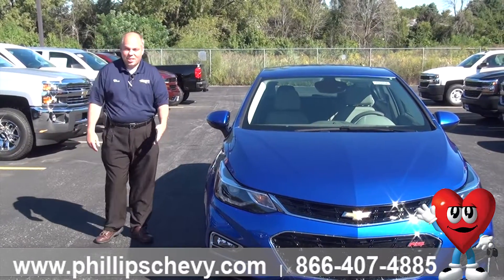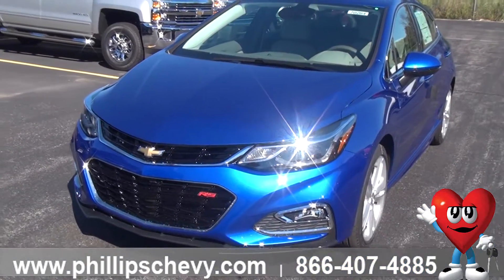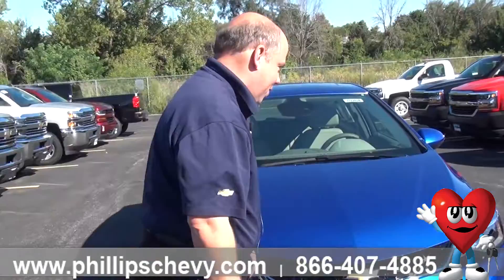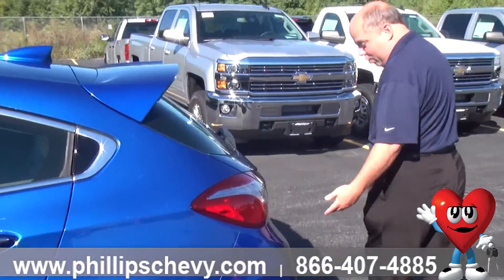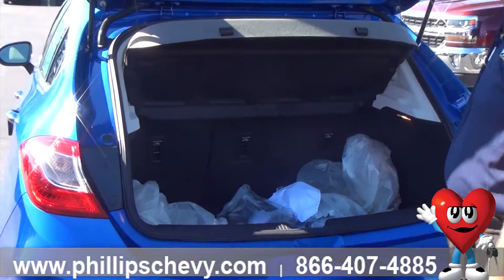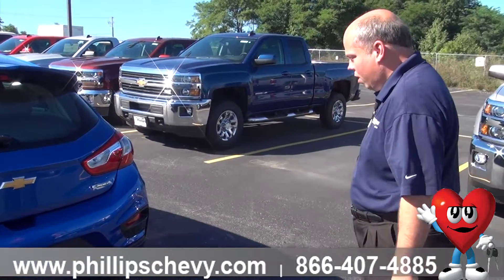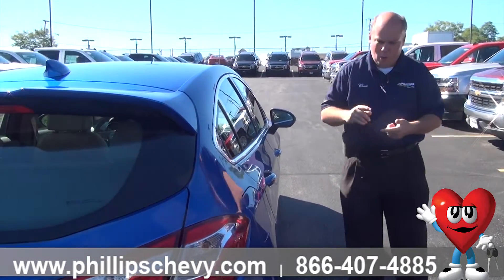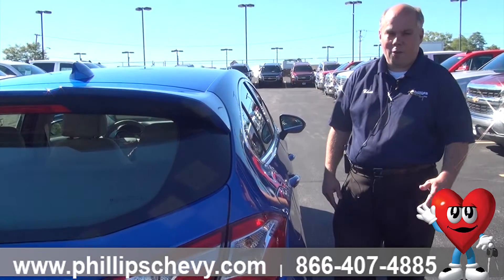Phillips Chevrolet - 2017 Chevy Cruze Hatchback - Exterior - Chicago New Car Dealership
- At Phillips Chevrolet in Frankfort, Illinois, product specialist, Chris Meskin, is going to show us around Chevy’s first ever Cruze Hatchback! The Cruze Hatch offers 47.2 cu. ft. of cargo space and does 38 mpg on the highway. If you have any questions for Chris or want to test drive a 2017 Chevy Cruze Hatchback, stop in today! Come and see us on the corner of Route 30 and 45 in Frankfort, or feel free to give us a ring at .